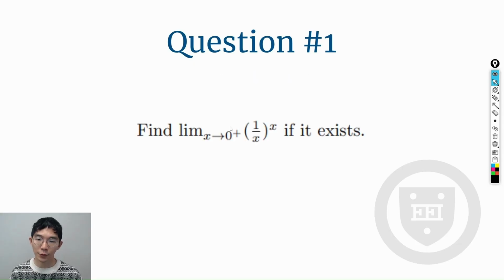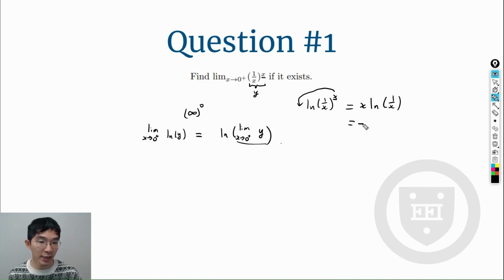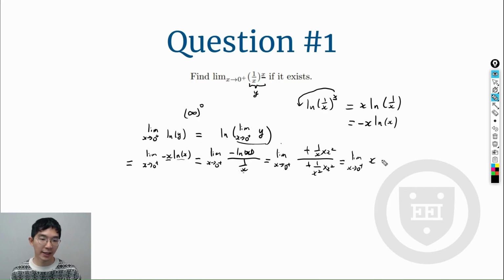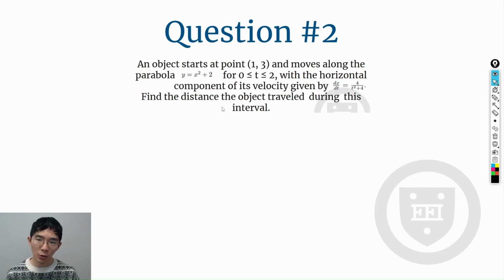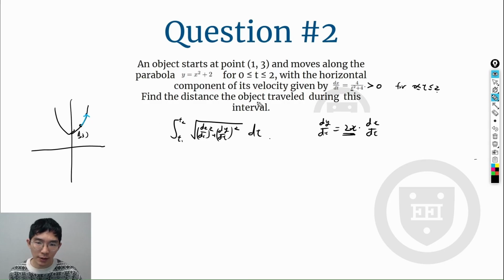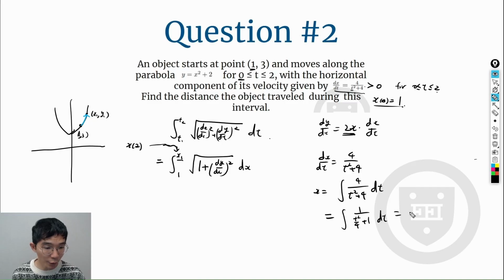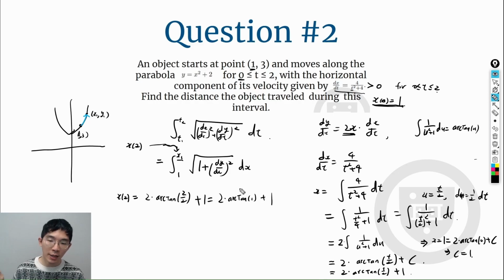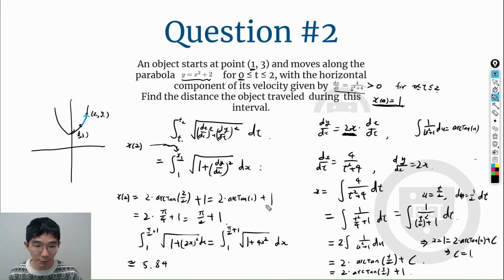엘리트어학원 2025 AP Calculus AB/BC - 개념부터 문제 풀이까지 완벽 정리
📐 AP Calculus AB/BC 완전 정복!

진호 선생님의 전문가 직강으로 개념부터 원리까지 철저하게 이해할 수 있도록 구성된 강의!
다년간의 온·오프라인 강의 경험으로 검증된 최고의 AP Calculus 대비 강의가 한층 더 업그레이드 되었습니다.
현장 강의의 생생함과 깊이 있는 설명으로 개념 정리 + 실전 문제 해결까지 한 번에 끝내세요!